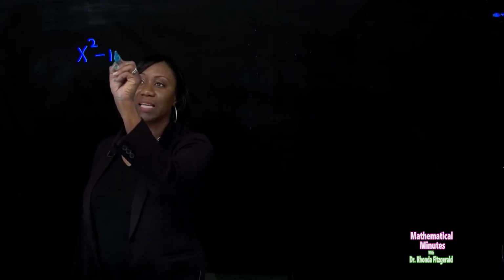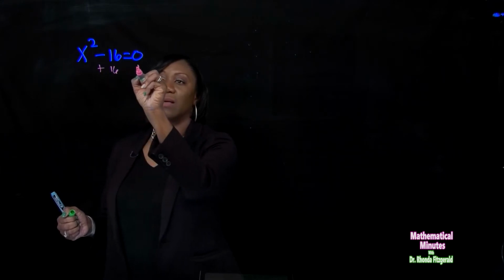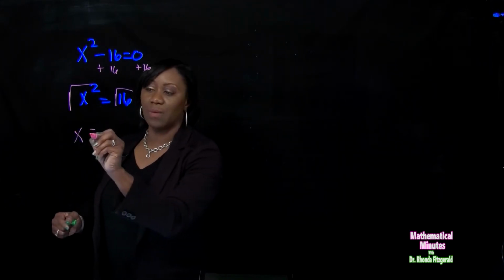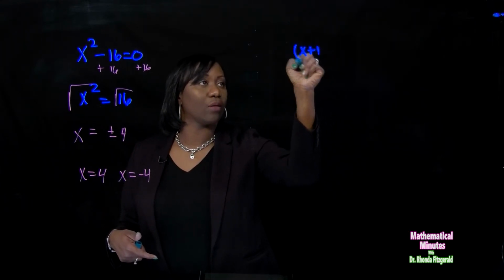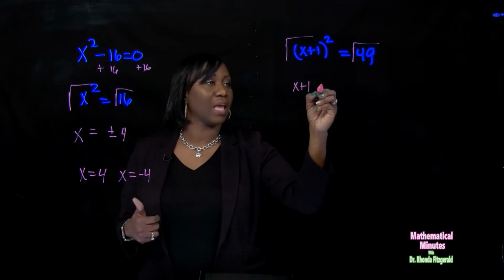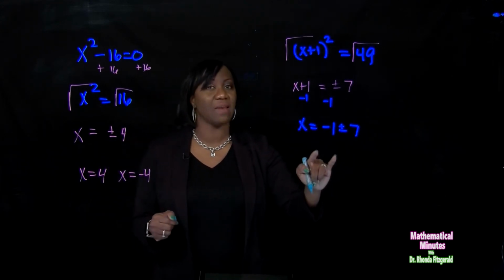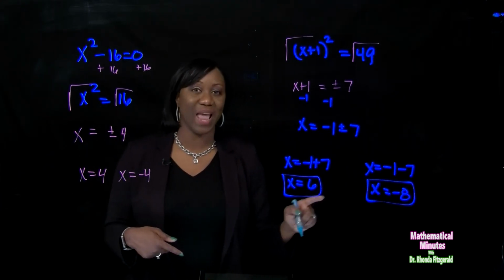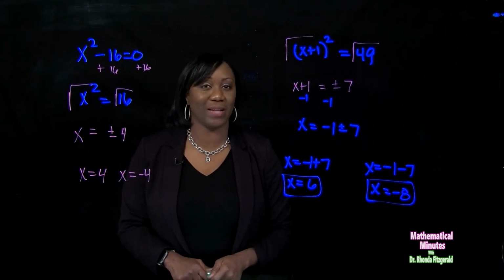mathematical minutes solving quadratic equations using the square root property 1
Solving quadratic equations using the square root method (extracting square roots),